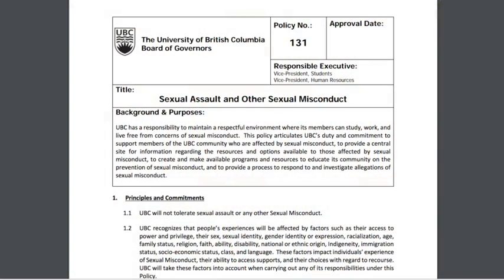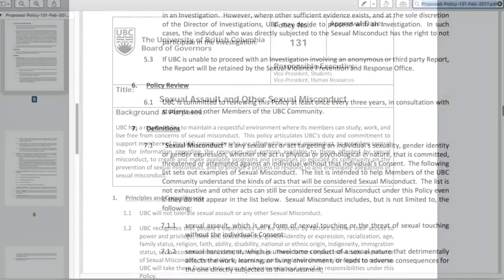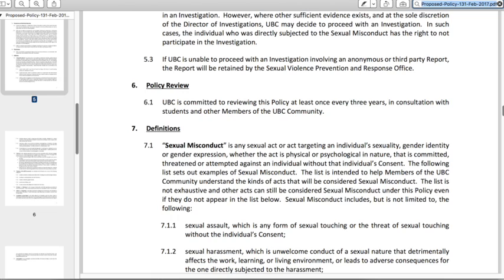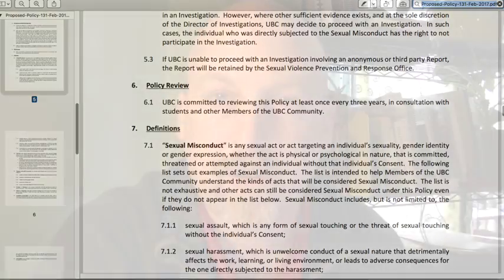The End of Male Students